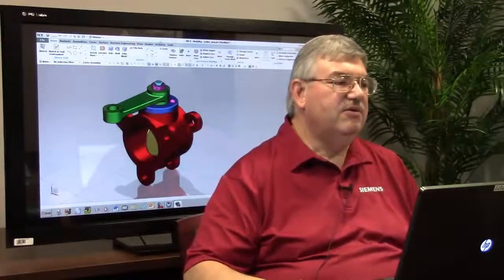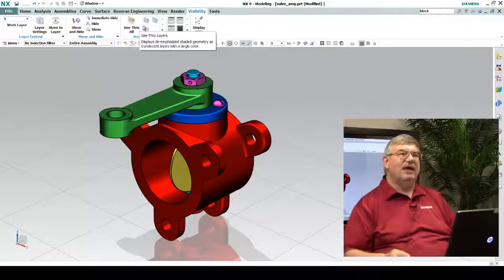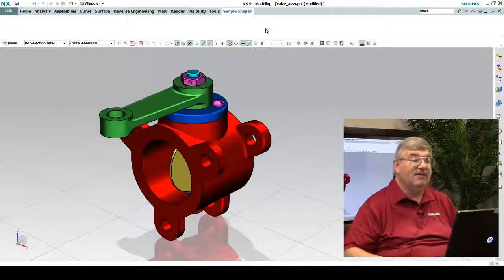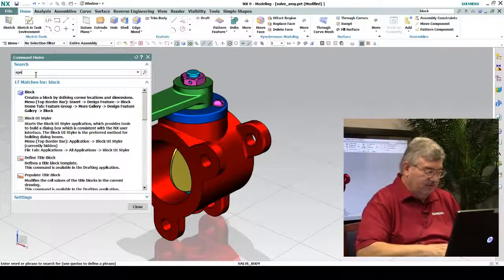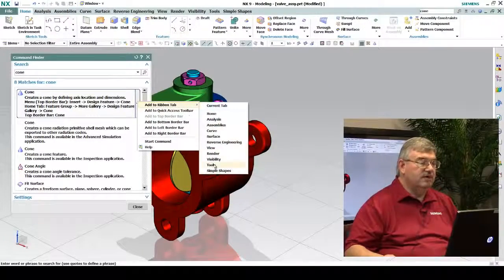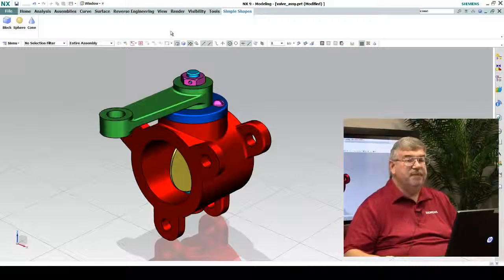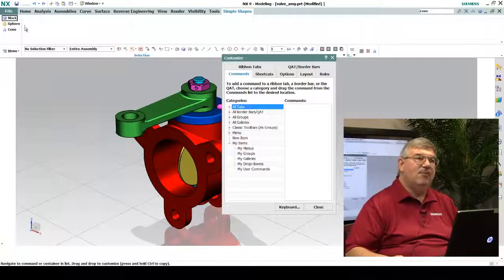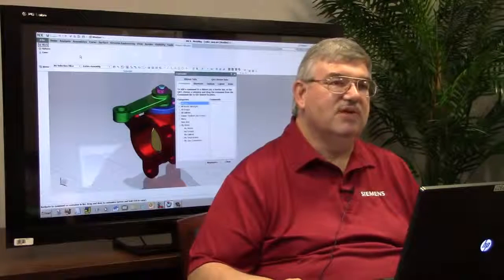NX CAD Hints and Tips - Personalizacja wstęgi menu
NX Quick Tips - Personalizacja wstęgi menu